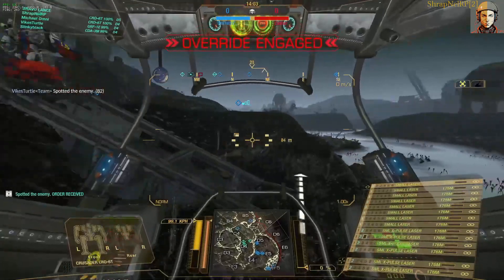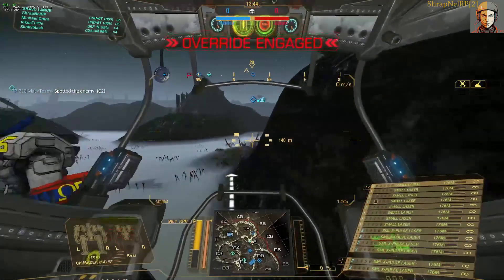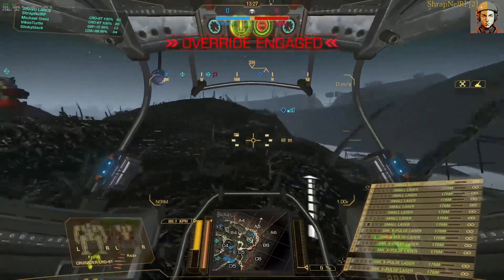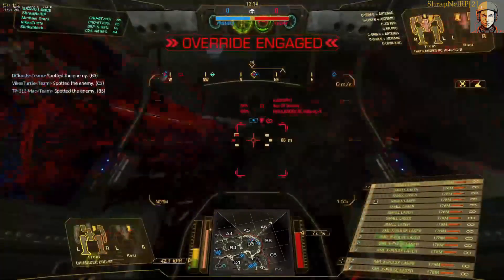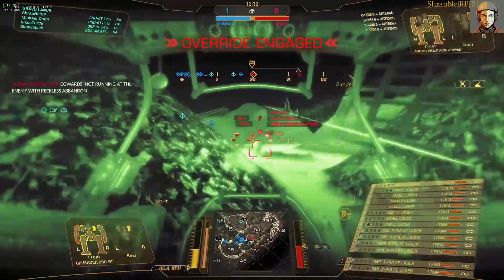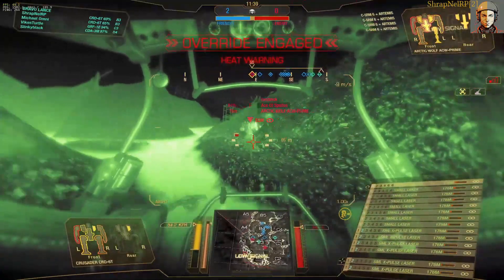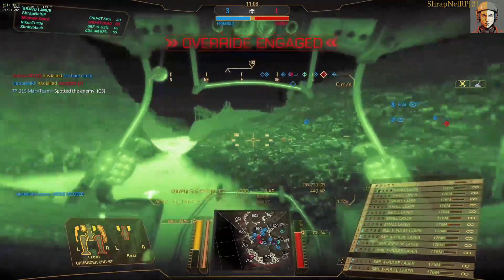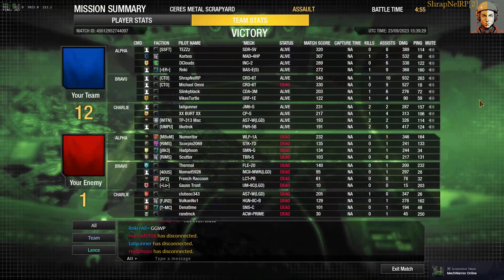OP47I High Damage, Low Kills - Crusader (Feed - ShrapNelRP)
Crusader, CRD-6T